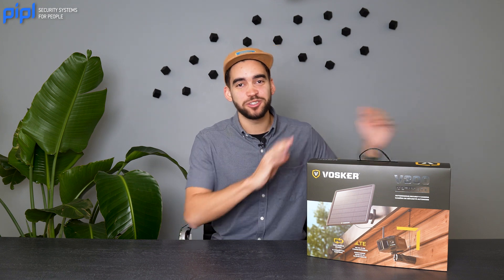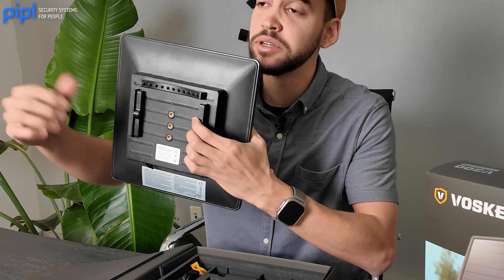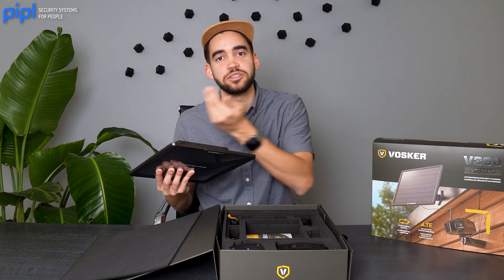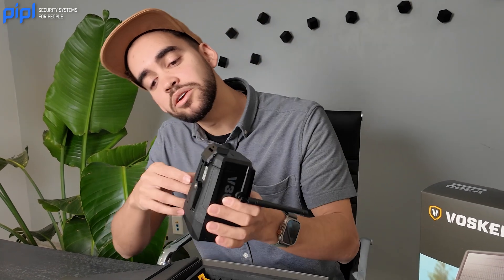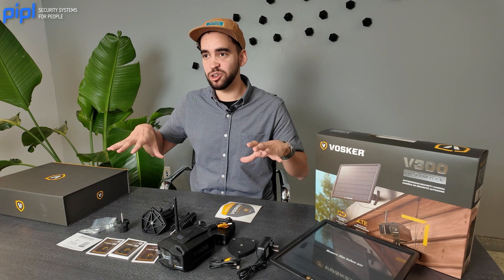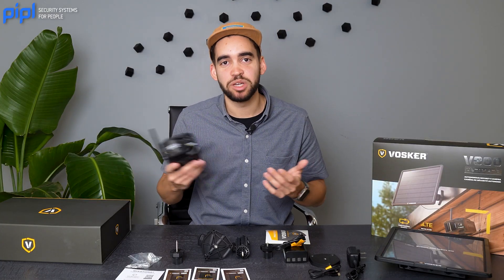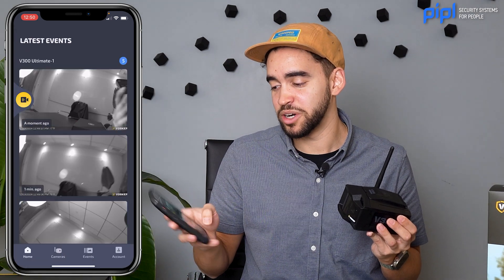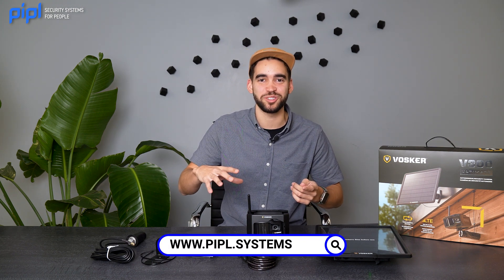Is this the Best Wireless LTE Outdoor Security Camera? First look at the V300 Ultimate by Vosker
00:00 - Introduction
00:33 - Unboxing the surveillance camera and accessories
05:57 - Mounting the bracket to the security camera
08:48 - Wires from the camera to connect the solar panel
10:49 - User manual and other accessories
12:20 - The V300 Ultimate by Vosker is the camera that has it all
13:28 - About the Vosker mobile app
14:16 - Activating the security camera
15:52 - About Vosker tariff plans
16:50 - Announcement of the second Vosker video
17:39 - About the protective case, antenna and extra battery
18:53 - Conclusion

Introducing the V300 Ultimate by Vosker, a wireless 4G/LTE cellular outdoor security camera revolutionizing professional-grade security solutions. Powered by an oversized solar panel and cellular antenna, it eliminates the need for Wi-Fi or electricity, making installation effortless for security industry specialists.

With motion detection powered by Vosker AI Sense, it recognizes humans and vehicles up to 100 ft away, capturing crisp 1080p full HD footage with a wide 90° field of view.

Its sturdy design, including vandal-proof accessories, ensures durability and protection against tampering. Plus, with multiple mounting options and essential accessories included, installation is a breeze. The Vosker app provides convenient cloud storage and remote access to footage, with various subscription plans available to suit different needs and budgets.

🌐 As a media partner for security businesses, is thrilled to showcase this valuable case study, presenting you with the latest advancements in security. Whether you're an industry professional looking to stay ahead with top-notch security solutions or intrigued by cutting-edge technology safeguarding, this video is a must-watch.